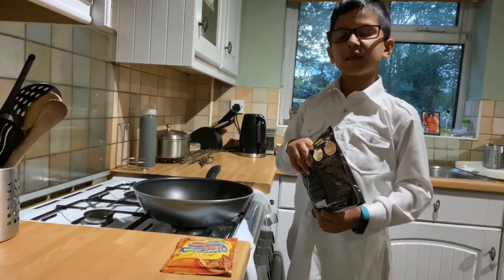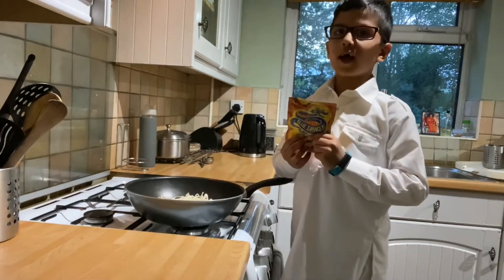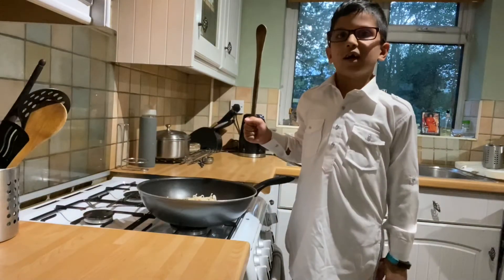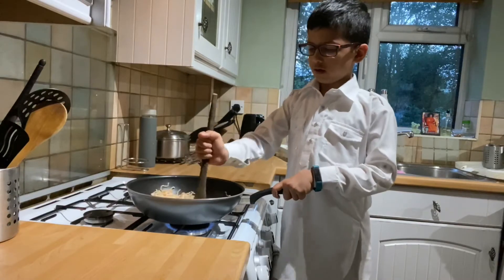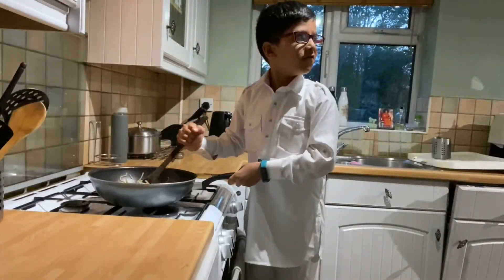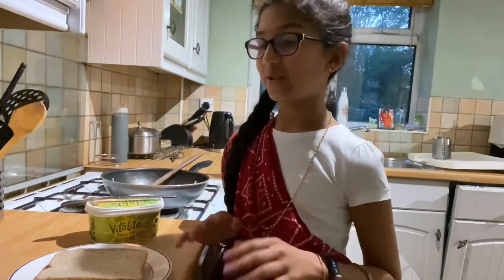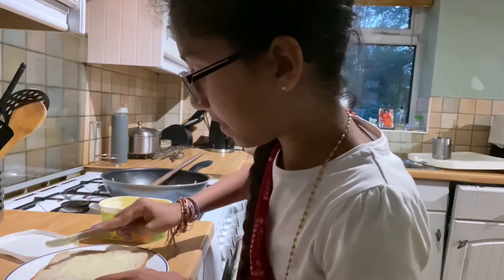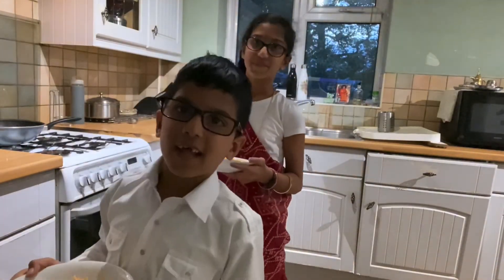Cooking with Krishna 👨🏽‍🍳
Here I’ve making some sweet n sour noodles 🍝 😋